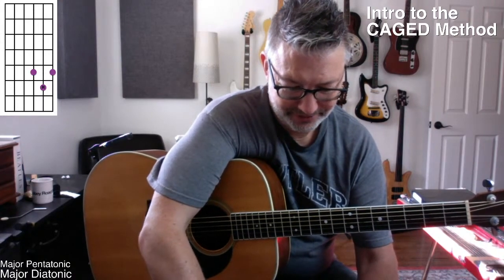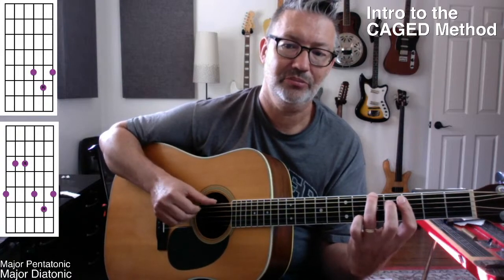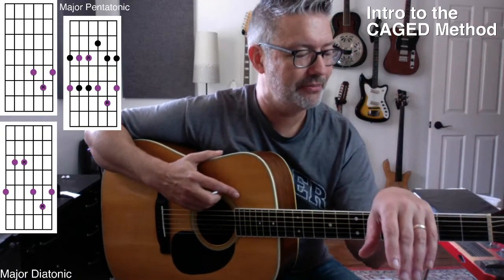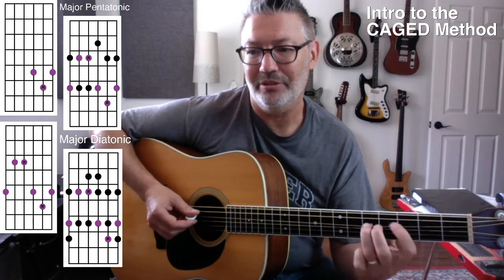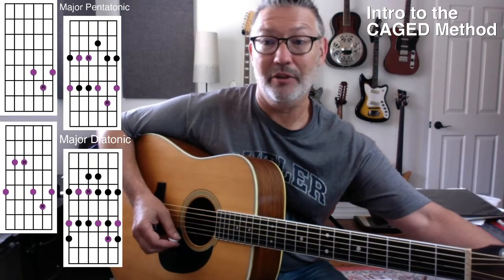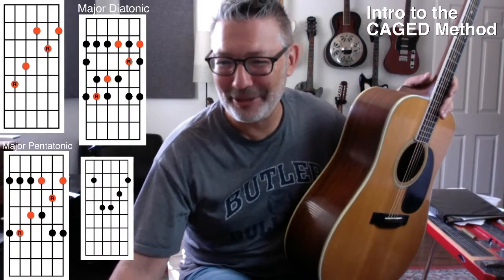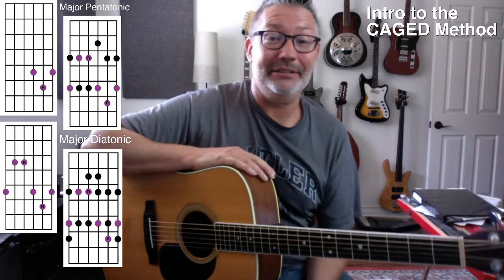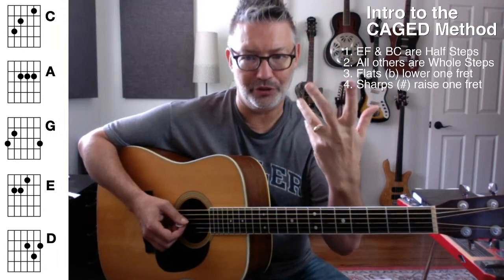Lesson #225 - Intro to the CAGED Method | Tom Strahle | Pro Guitar Secrets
MY GEAR -

Production Tools -